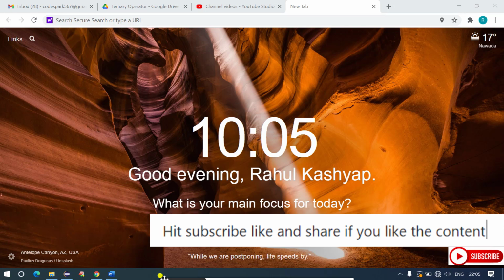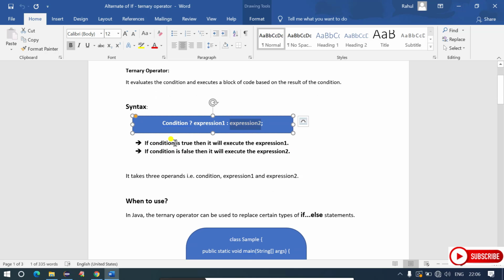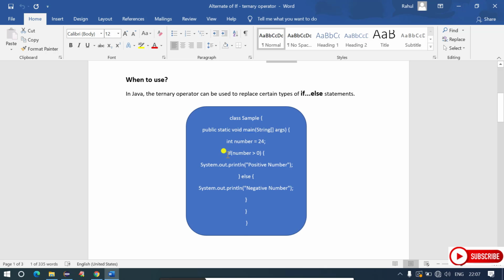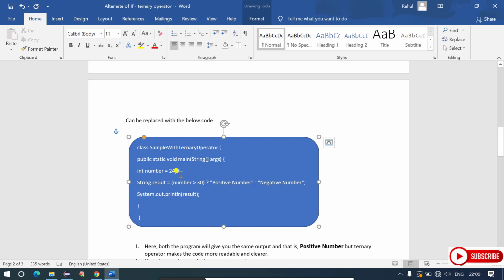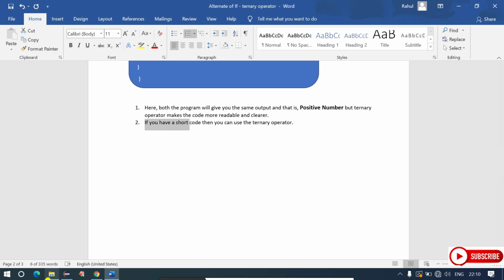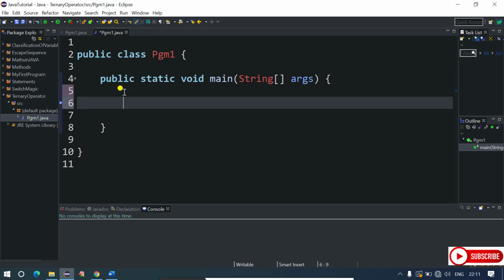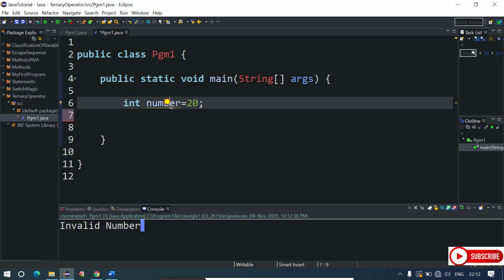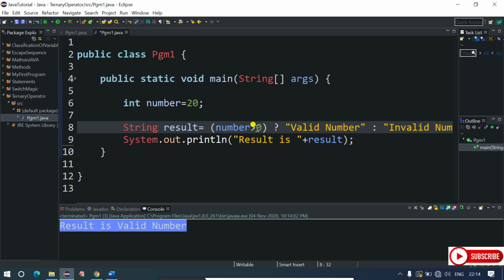Ternary Operator with real time examples in Java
Hello Geeks!

This is the seventeenth video of this JAVA tutorial playlist presenting you the brief about ternary operator concept with real time examples in JAVA.

Topics covered in this lecture are:
• Ternary Operator

Don’t know about if statement?

Regards,
Rahul